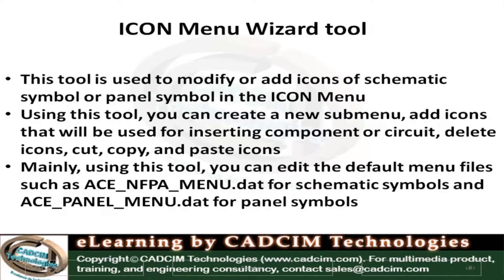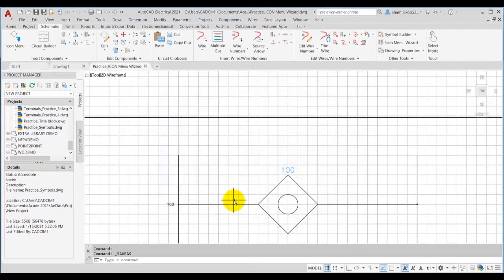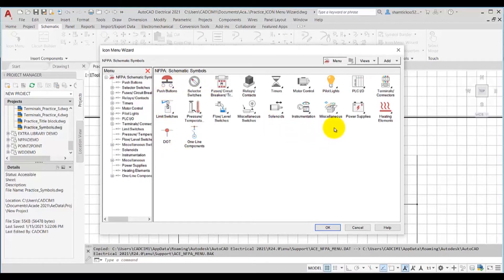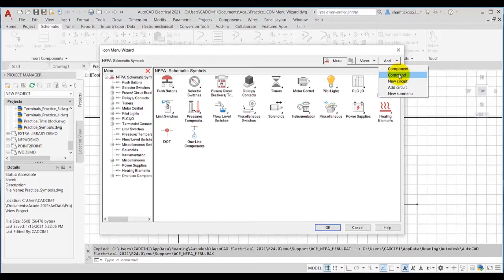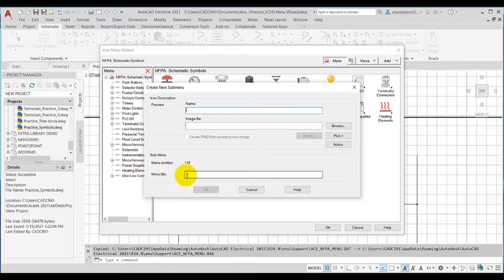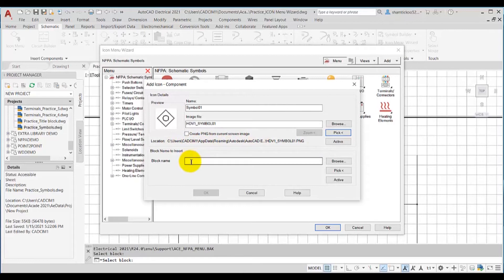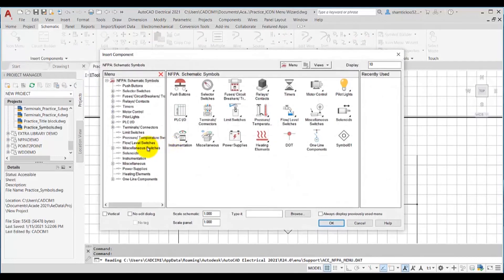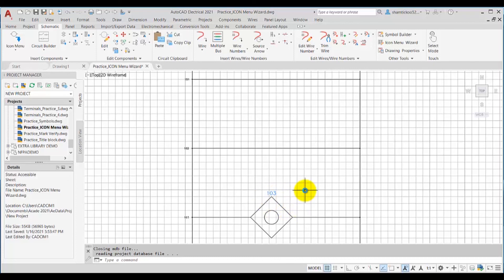Customizing the ICON Menu | AutoCAD Electrical Tutorial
In this video, you will learn how to customize the ICON Menu. You can customize the icon menu using the Icon Menu Wizard tool. The Icon Menu Wizard tool is used to modify or add icons of schematic symbols or panel
symbols to the icon menu. Using this tool, you can create a new submenu, add icons that will be used for inserting the component or circuits, delete icons, cut, copy, and paste icons.

This video is part of the video series: 'Complete Course in AutoCAD Electrical 2021'.
The complete course is available on Udemy. Click on the following link to access the course: '
The total duration of this course – 19 hours
The complete course has total 106 video lectures with a detailed explanation of all AutoCAD Electrical commands and tools and step-by-step instructions to guide the users through the learning process. Also, two projects are available at the end of the course that will enable the users to apply the skills learned in the course
For detailed information about the sections covered in this video course, click here '
CADCIM Technologies Releases AutoCAD Electrical 2021 for Electrical Control Designers, 12th Edition Book
Salient Features of this Book
- Step-by-step instructions
- Review Questions
- Self-Evaluation Test
- More than 45 tutorials and projects.
- Detailed explanation of all commands and tools.
To purchase AutoCAD Electrical 2021 for Electrical Control Designers, 12th Edition, Textbook & eBook
To Buy eBook - Click - '
Customizing the ICON Menu